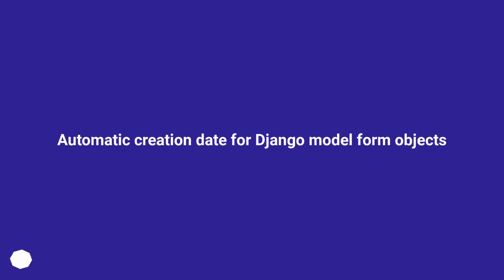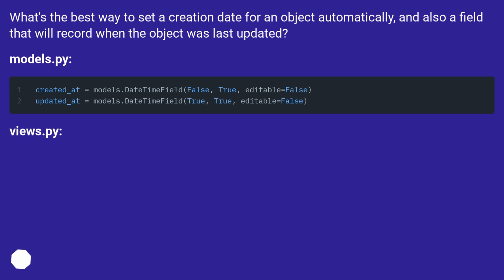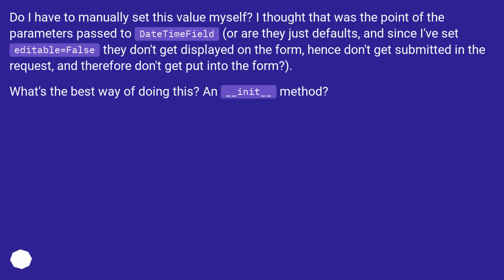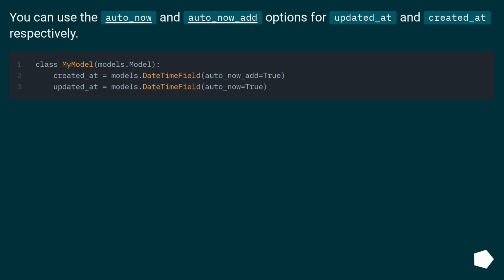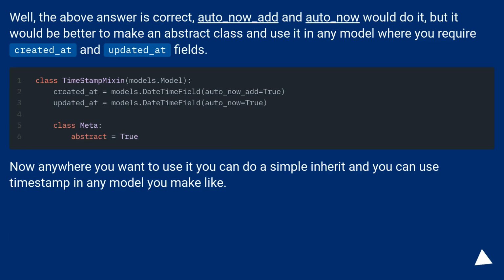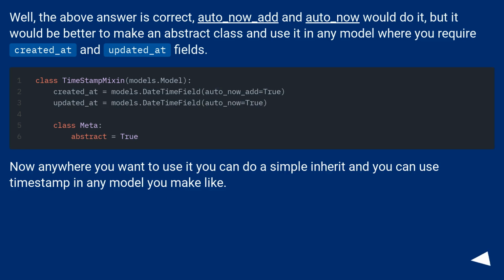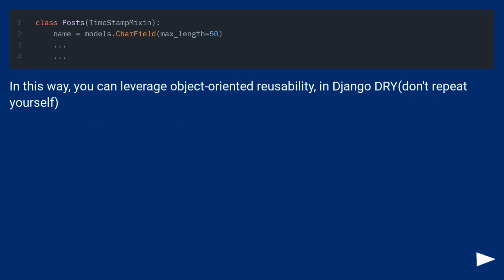Automatic creation date for Django model form objects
Chapters
00:00 Question
01:11 Accepted answer (Score 455)
01:34 Answer 2 (Score 110)
02:27 Thank you